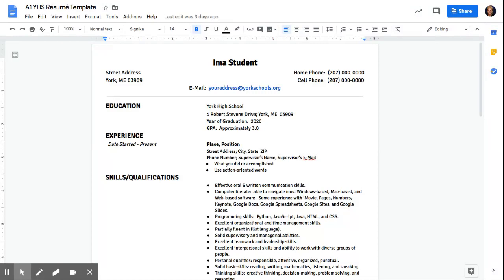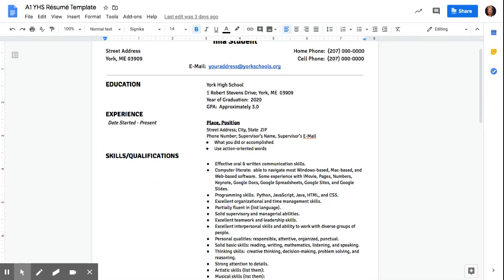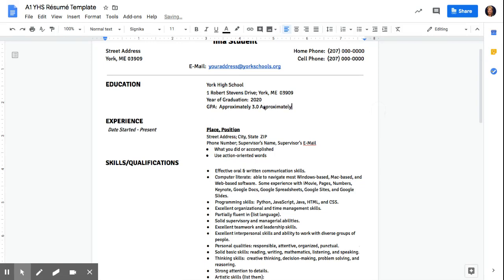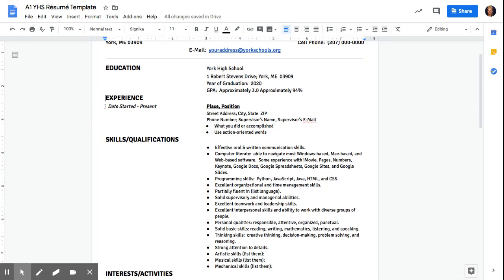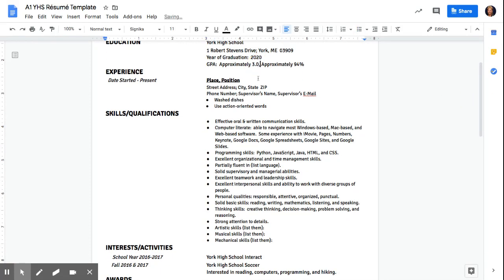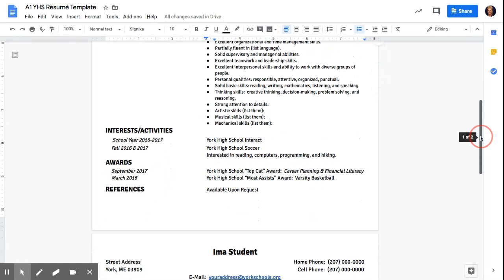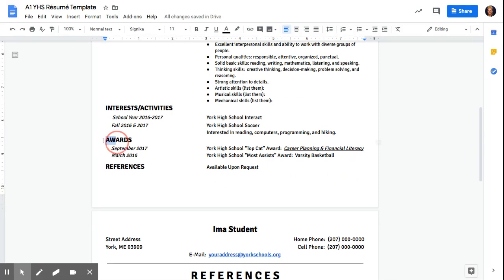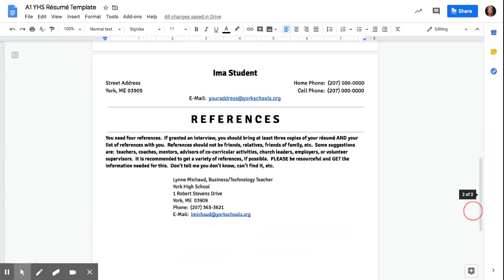Michaud's Résumé Assignment